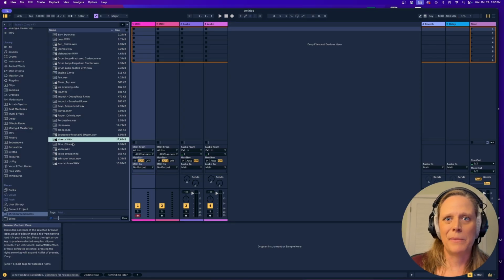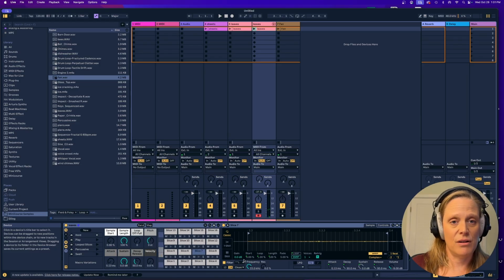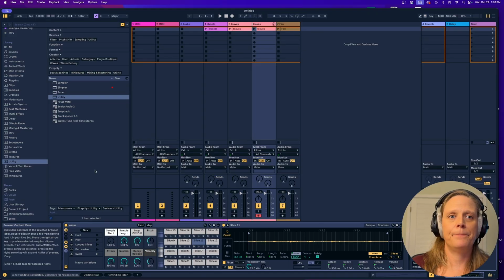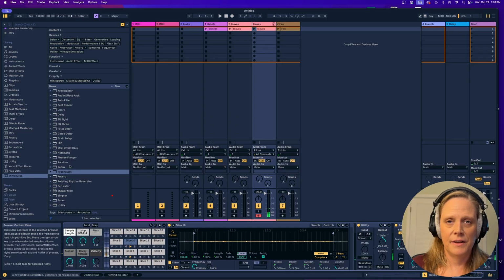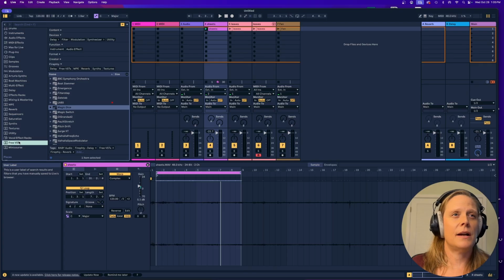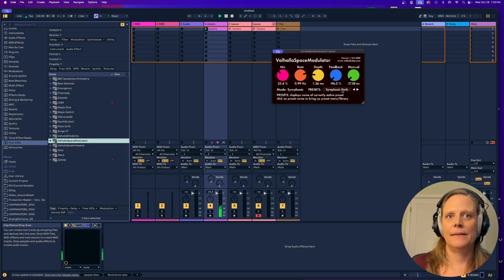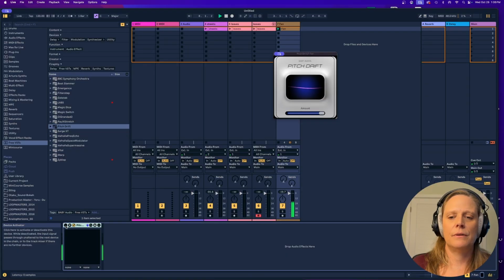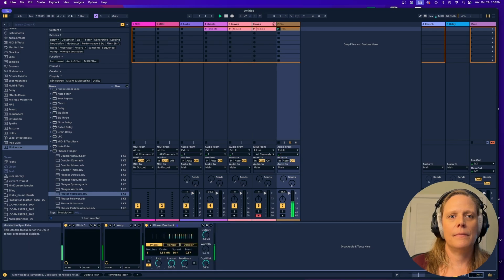Creative Sound Design For Beginners - Session Five - Working with ordinary sounds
Welcome to Session Five!
I'll show you how to work with ordinary sounds to create atmospheres and percussive elements. Download the following samples and free VSTs to follow along with me or use your own.